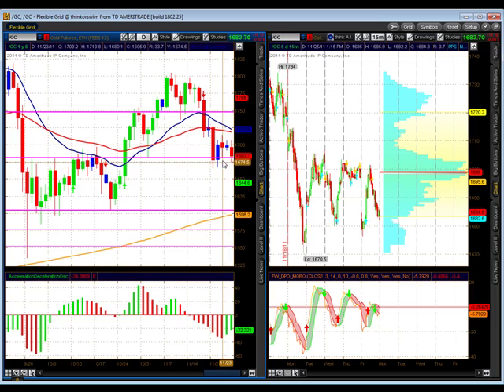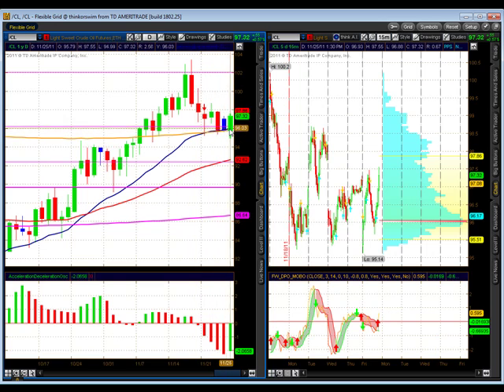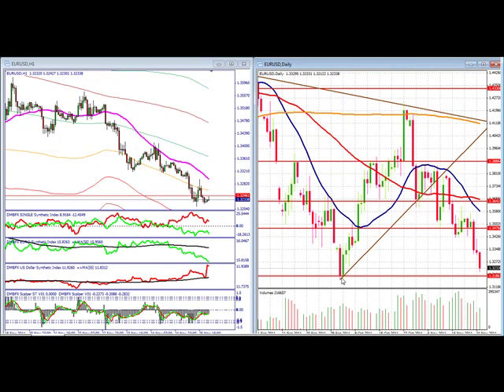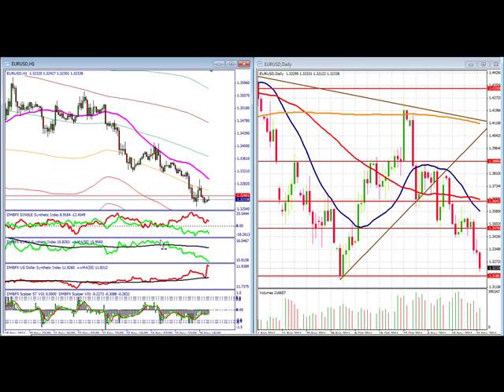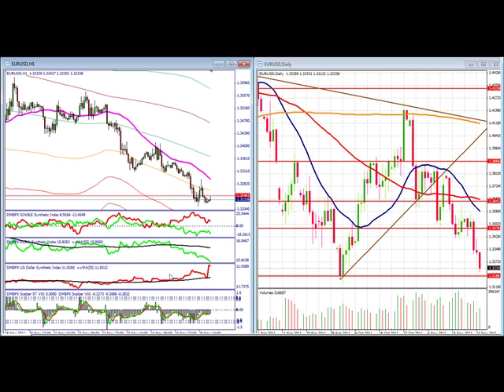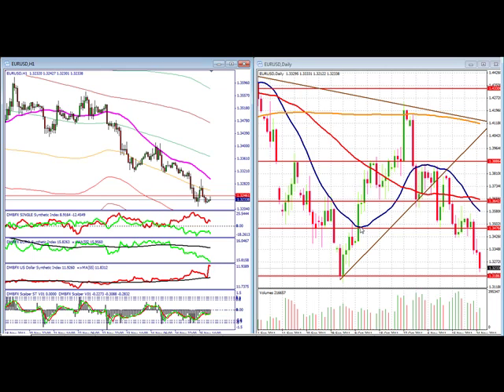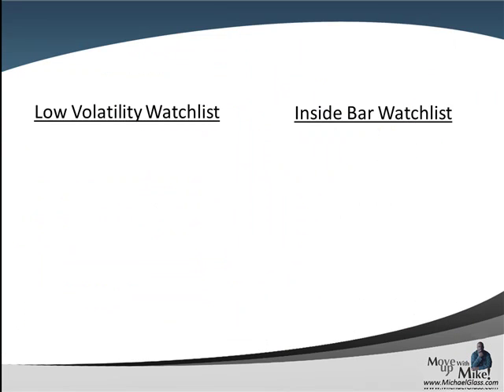Weekend Forex Technical Analysis Trading Plan